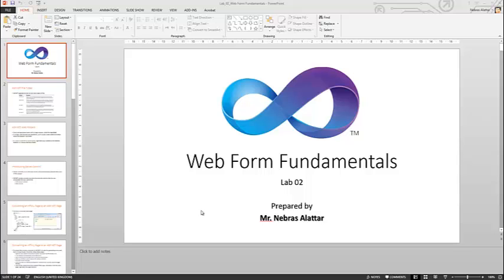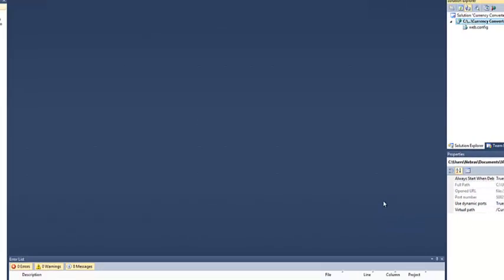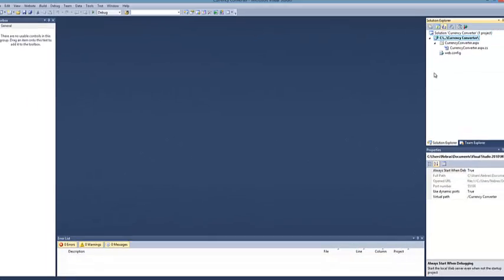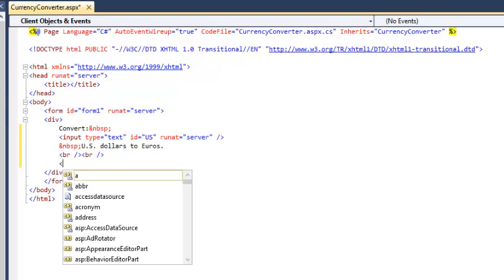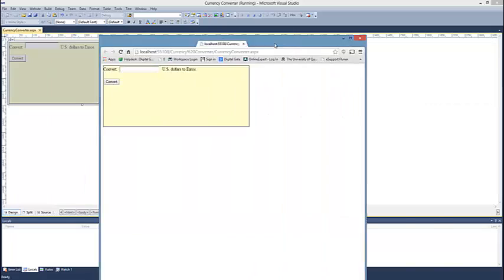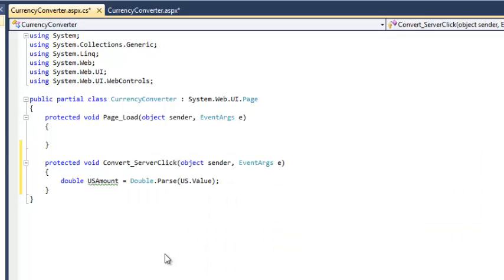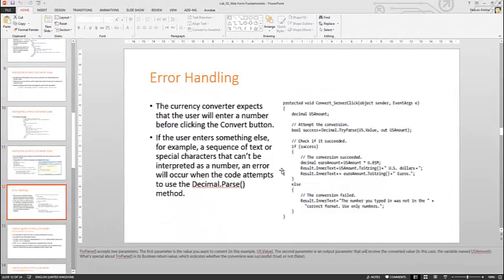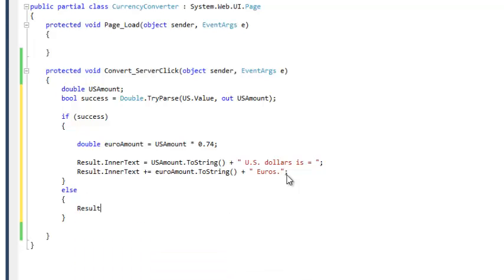Web Form Fundmentals - Part I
This lesson describes how to develop simple currency converter web application using ASP.NET and C#.